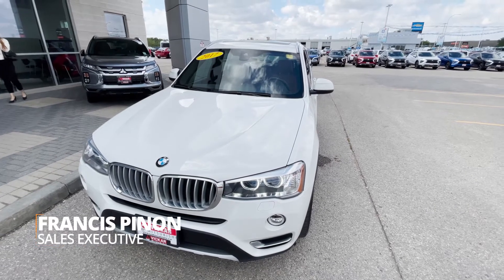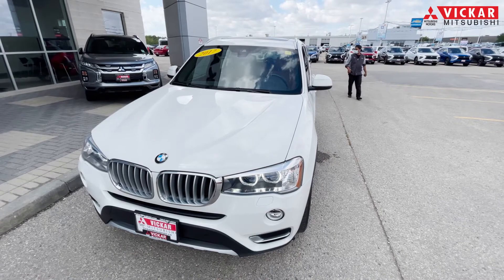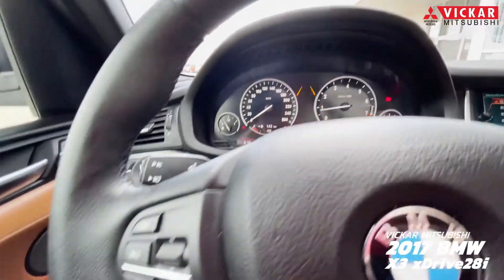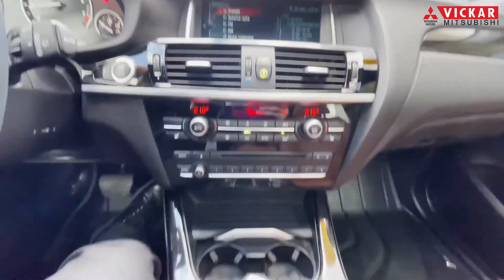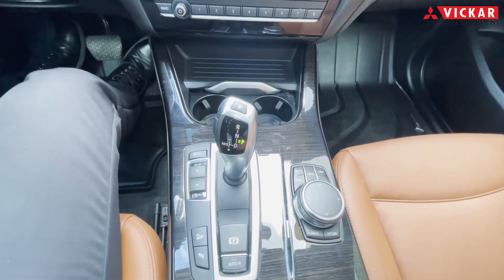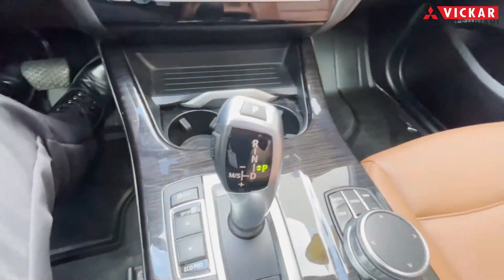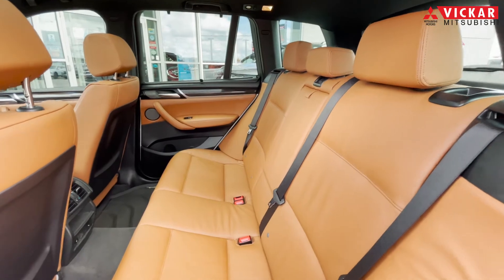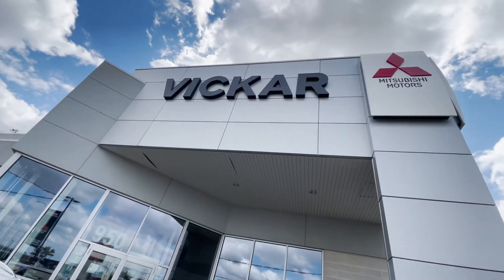2017 BMW X3 xDrive28i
Classical. This is one of the most unique SUV's out there. This BMW X3 features the great amenities of having a comfortable ride almost like flying first class because of the great features like power seats, memory seats, heated front, and rear seats, backup camera, safety features and so much more the list keeps going on. This is one of the best choices to go with. This BMW X3 also features a classy brown interior as it suits its elegance. This BMW X3 is definitely hard to pass up on.